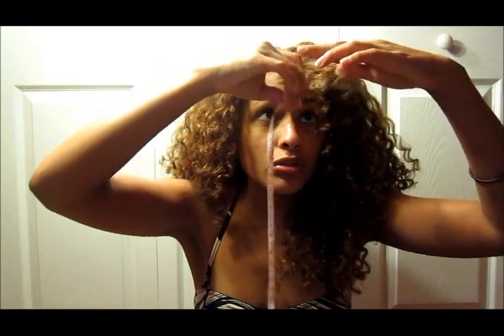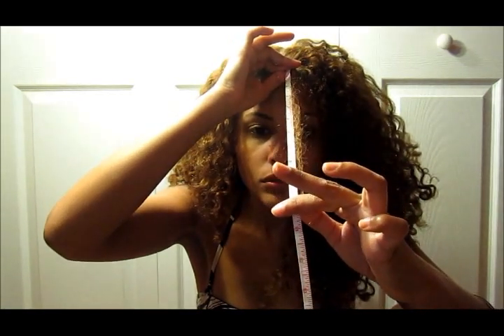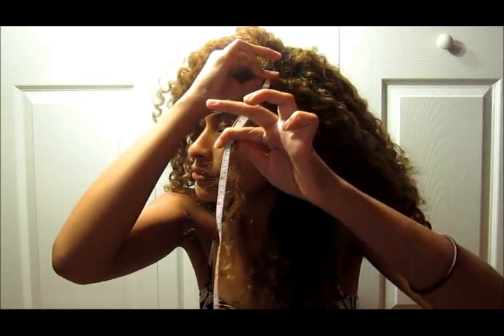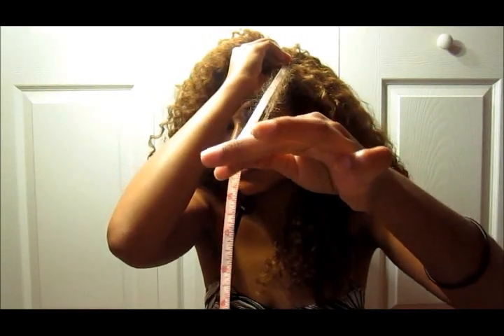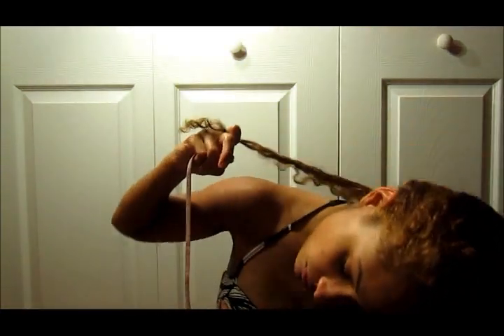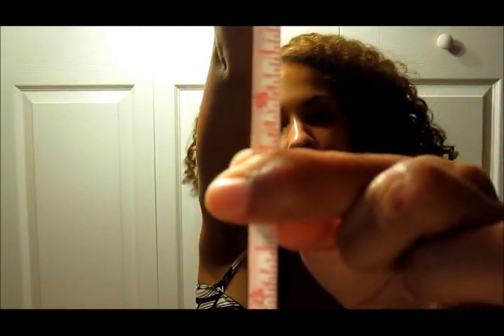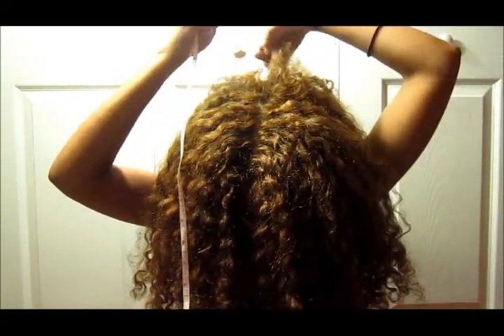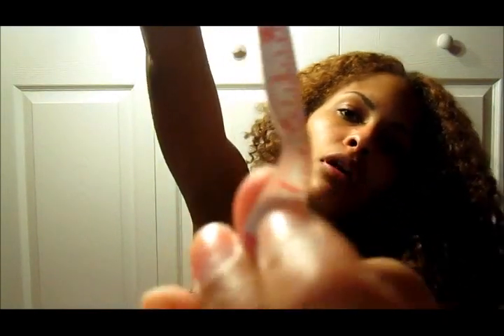Length Check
My first length check as requested =)